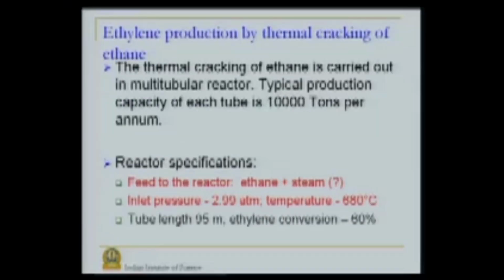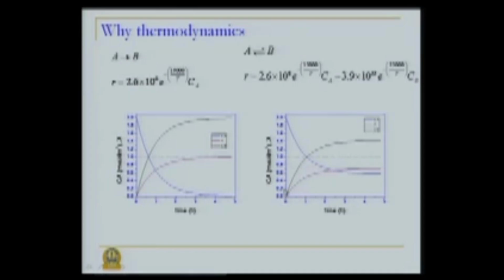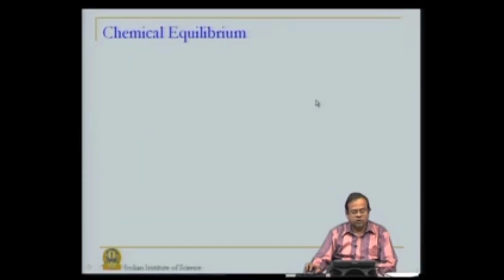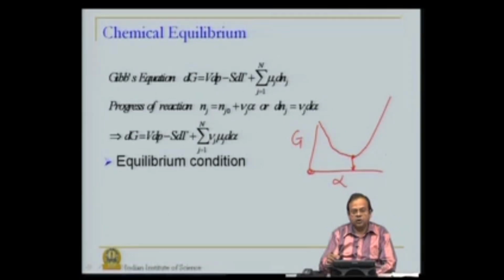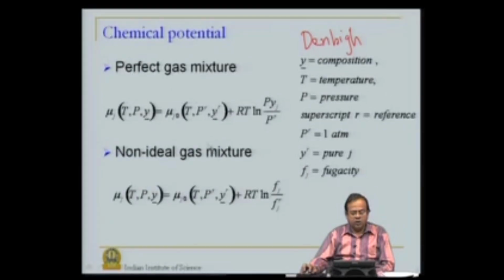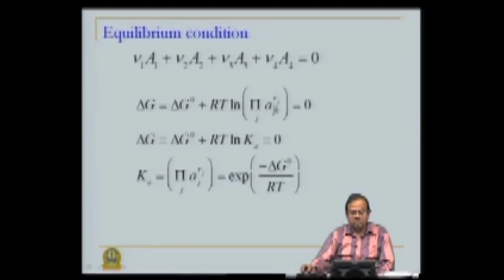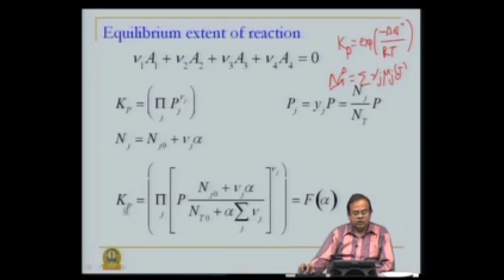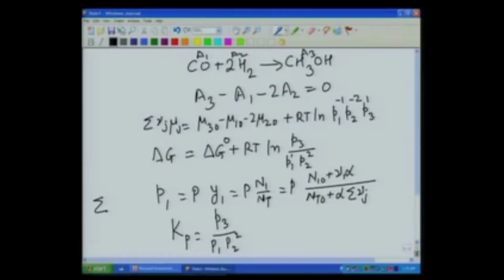Thermodynamics of Chemical Reactions: Part I